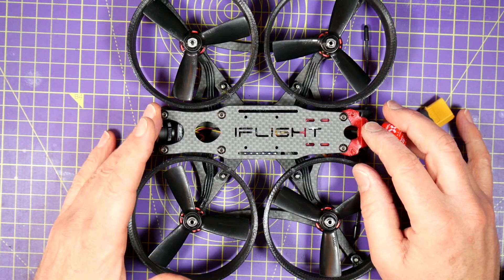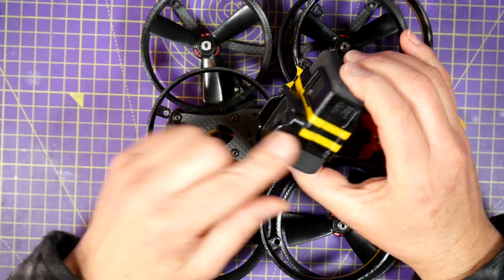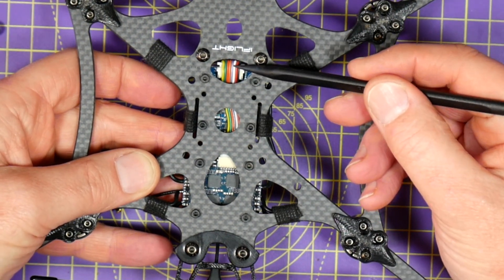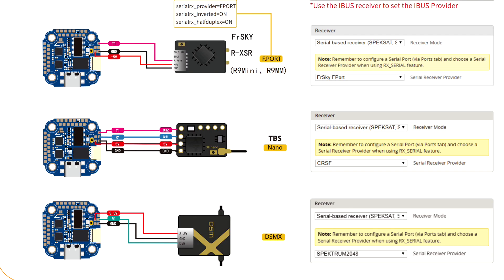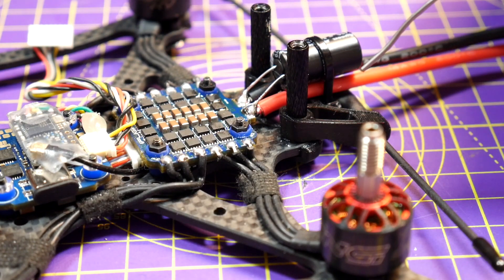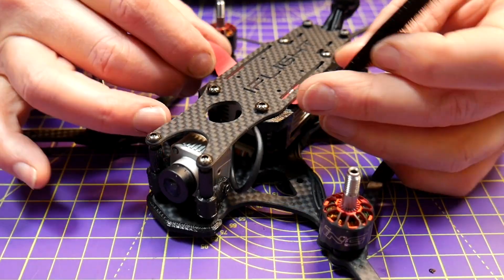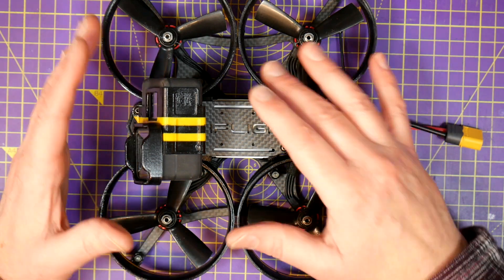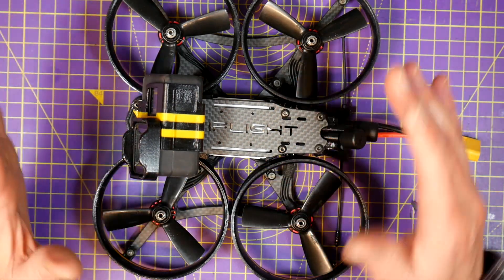iFlight MegaBee V2 upgrade - DJI Air Unit - Succex-D F7 Mini Twin Gyro - TPU Ducts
Judging by the views and comments on my review of the iFlight MegaBee last year, it's pretty popular. iFlight were the first to offer a bind and fly cinewhoop that could carry a GoPro Hero. And now the others have all followed. iFlight now have a DJI Air Unit version available, so I'm going to upgrade this original version rather than buy a whole new quad.

I'll be adding this Succex-D F7 mini twin gyro all in one stack - the same as iFlight use in their latest version - squeezing in the DJI air unit and pimping it up with these multi colour TPU ducts and GoPro mount. The PLA ones are all broken now and TPU is a much better option.

Along the way I'll need to design and 3D print some bits and pieces to hold the air unit and the antennas. This is already fitted with a TBC CrossFire receiver, so that won't need changing